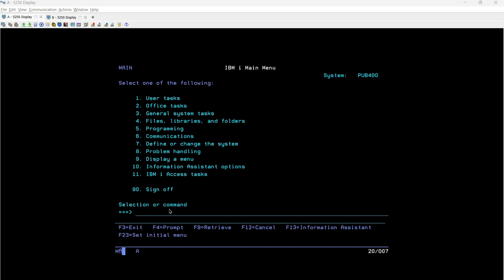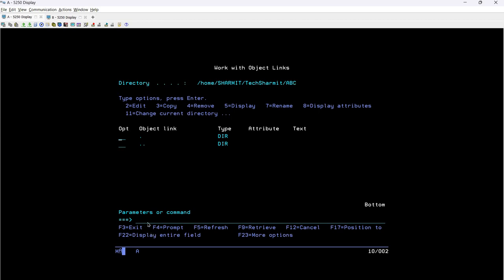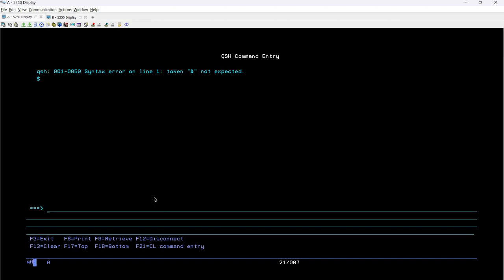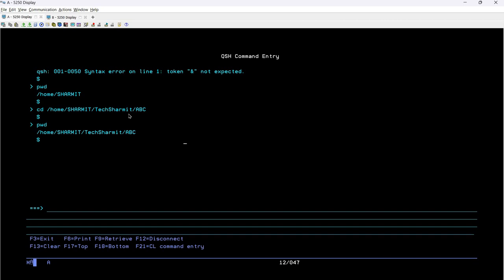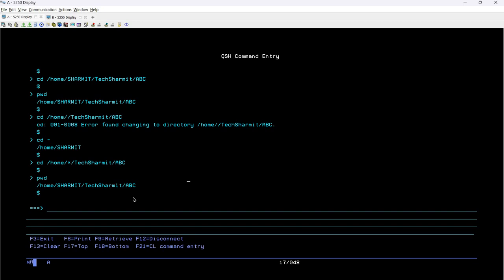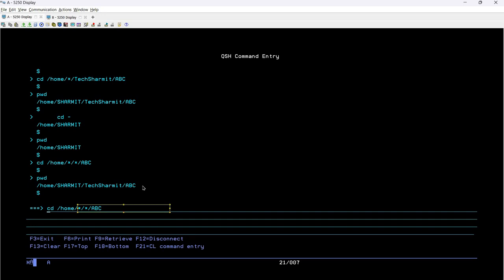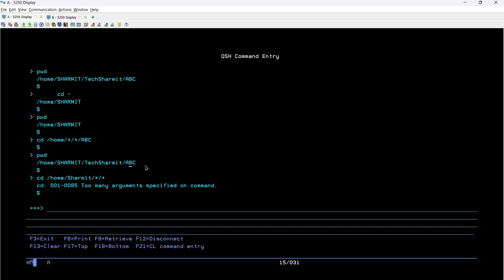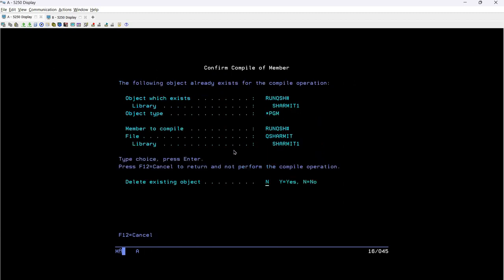Change directory with wildcard | Change Directory command | ibmi training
1. Process to Change directory using wildcard * with cd Qshell command in ibmi training in english.

2. How  to switch from  directory using  wildcard * with cd command in cl program in ibmi /as400 in english.

3. cd command in english.

Qshell Programming | cd command | cd .. command | Cl programming | cl programming in ibmi | cl programming in as400